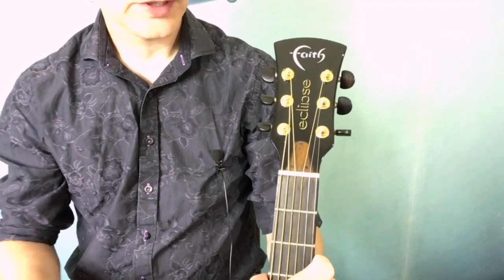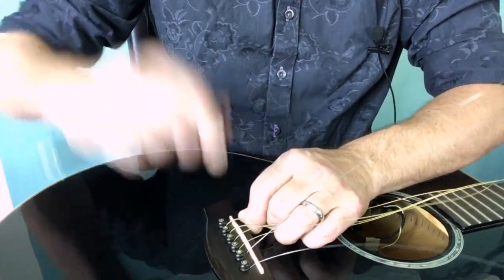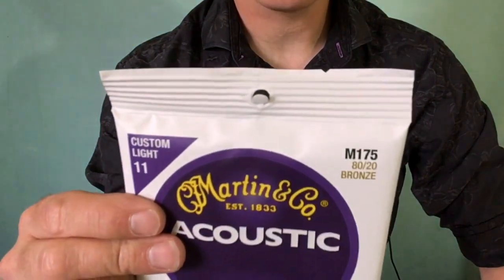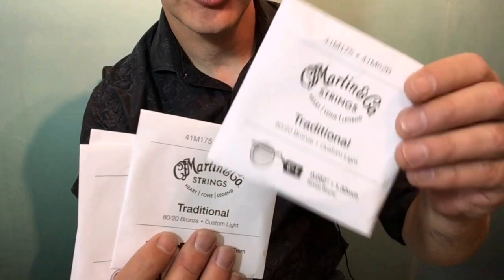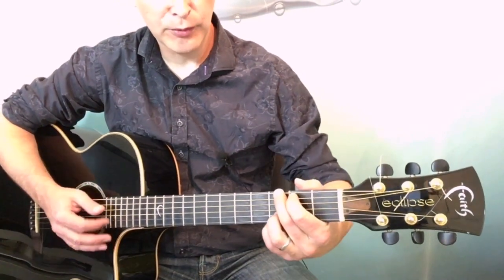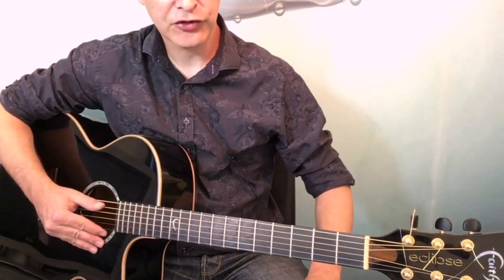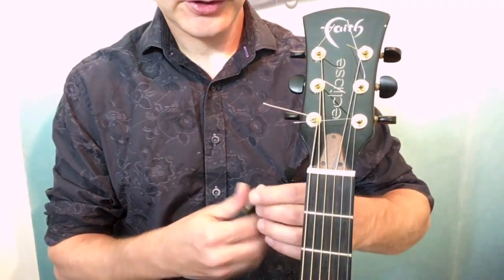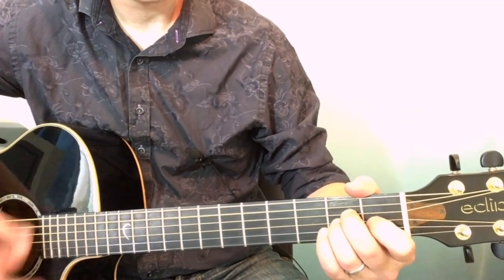How To Restring An Acoustic Guitar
In this video I'm going to show you how to restring an acoustic guitar, the whole process should take you about 20-25 minutes and no knots are used.
All you need are some wire clippers, some strings, a string winder, lemon oil, a guitar tuner and a guitar.

Korg Tuner

String Winder

Lemon Oil

Martin Strings

Deluxe Guitar Tool